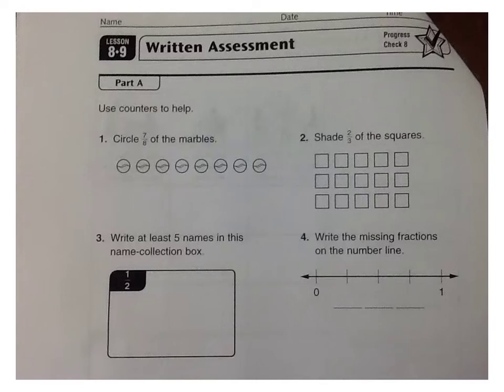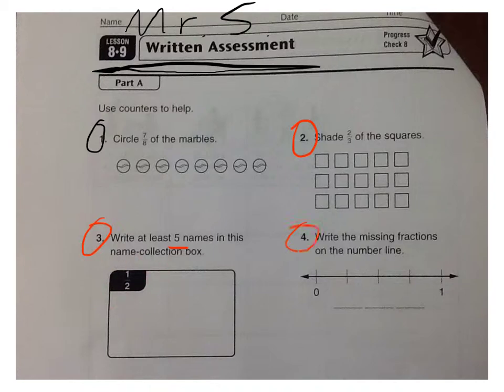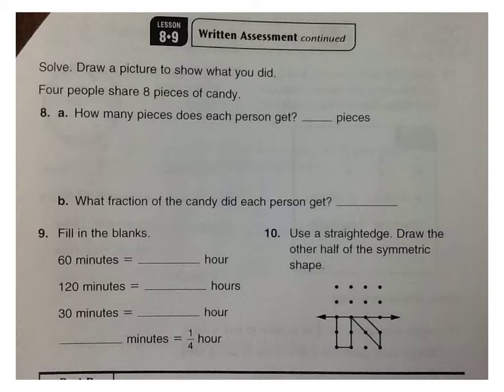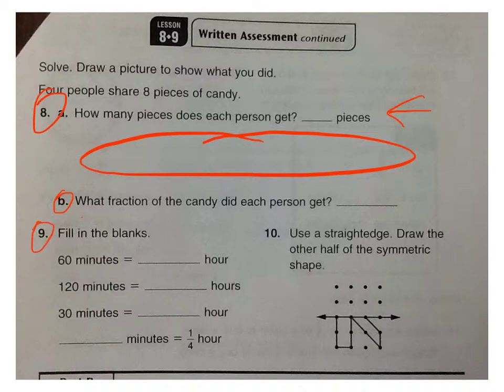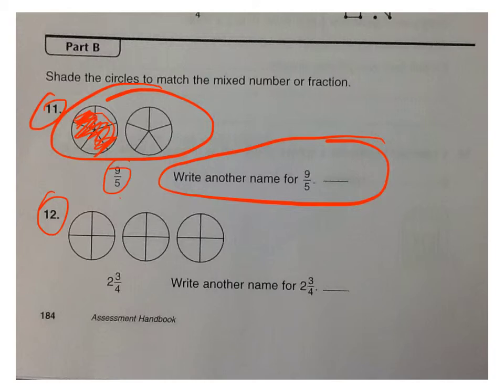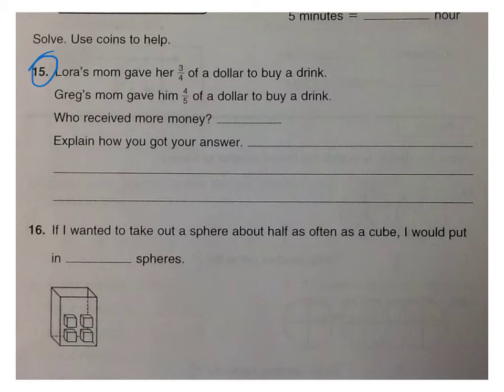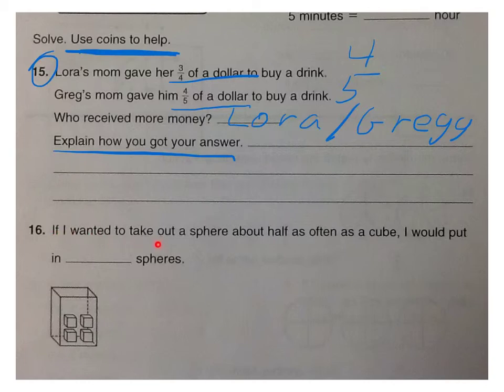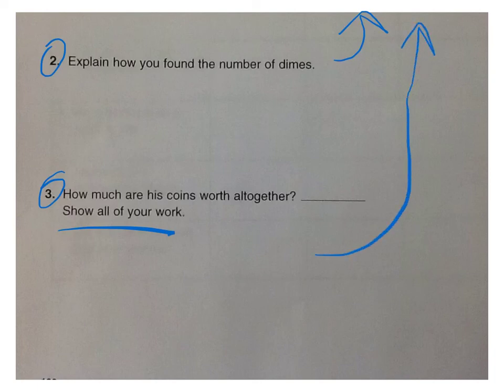3rd grade 8.9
3rd grade 8.9